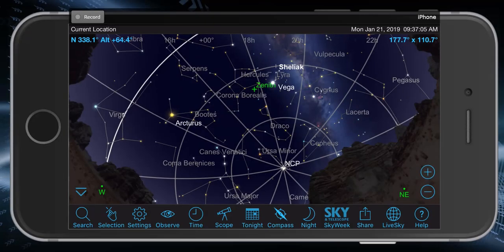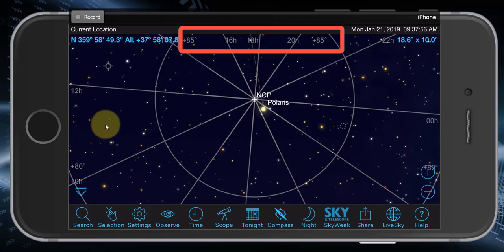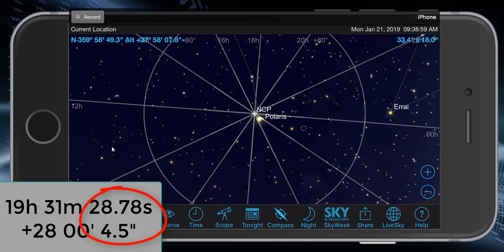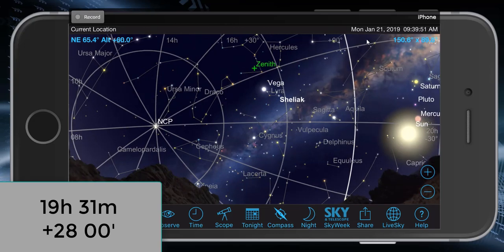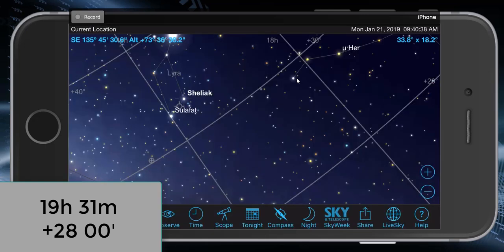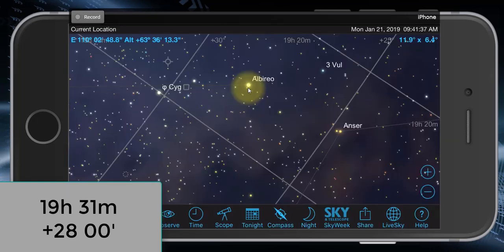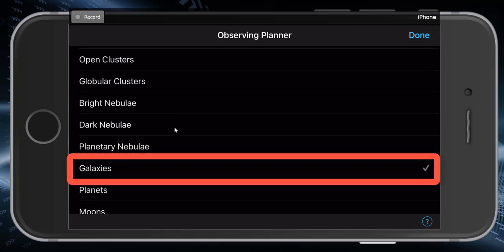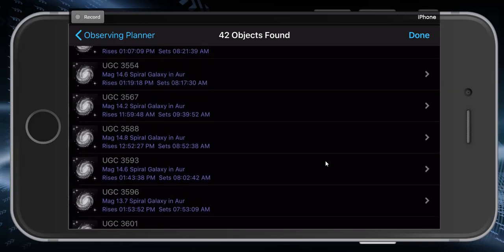Using Coordinates in Sky Safari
A Quick Tour of How to Use the Coordinate Grid in Sky Safari